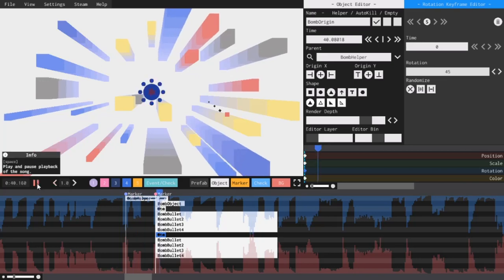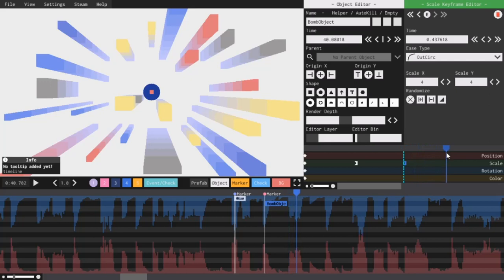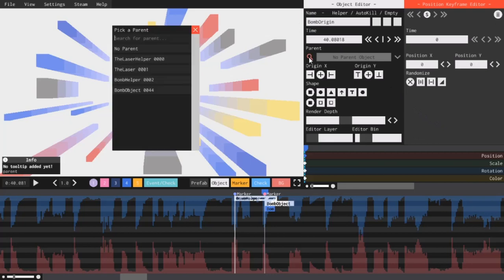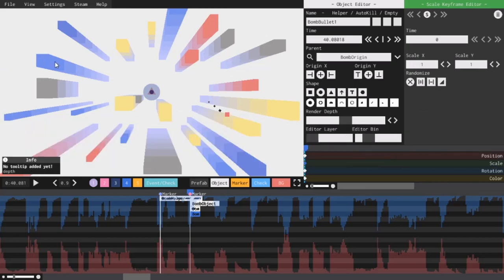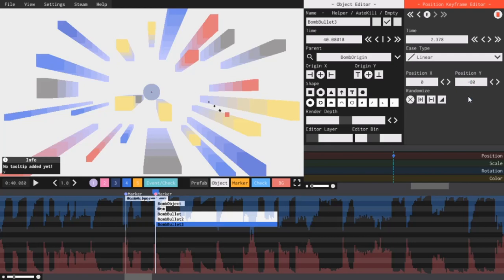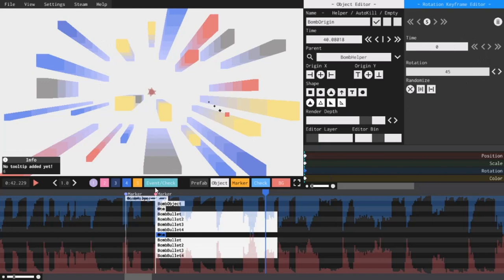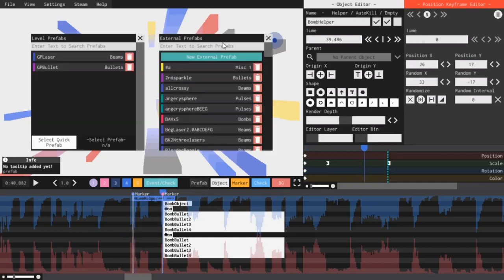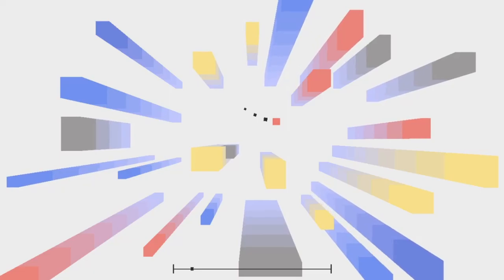Project Arrhythmia Outdated Tutorial: bombs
physics the crap out of the editor